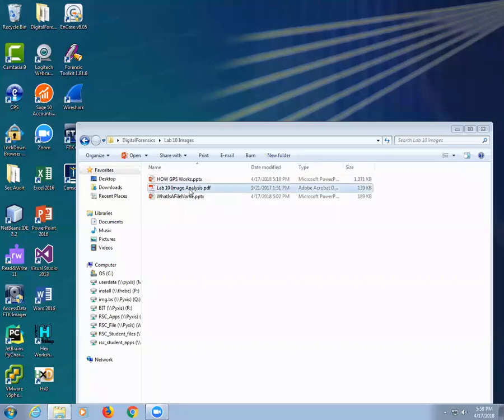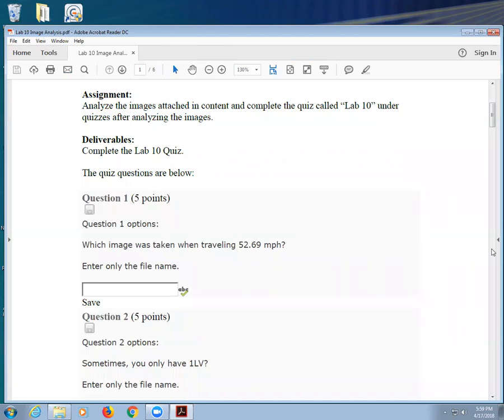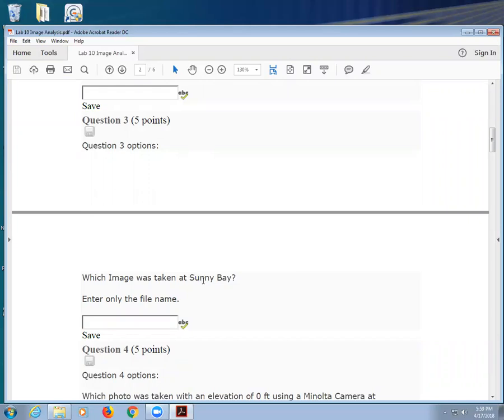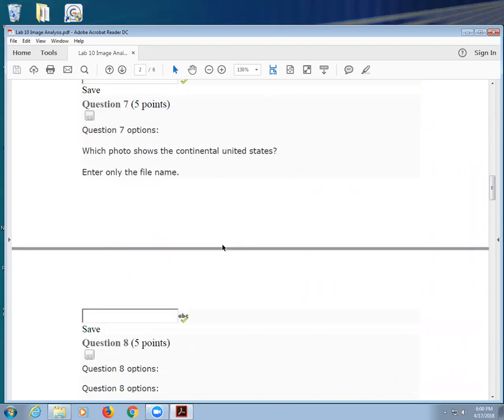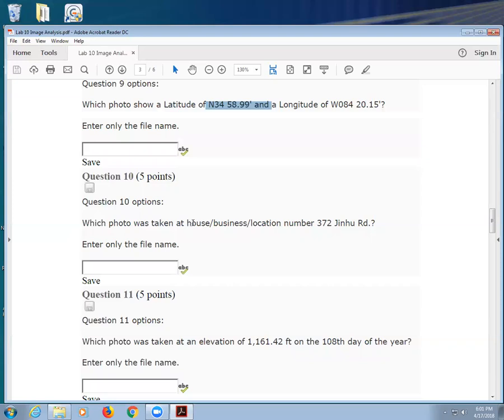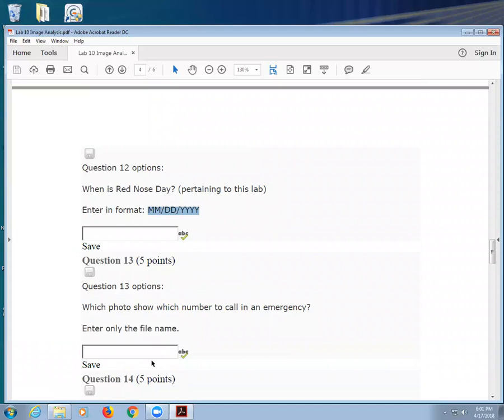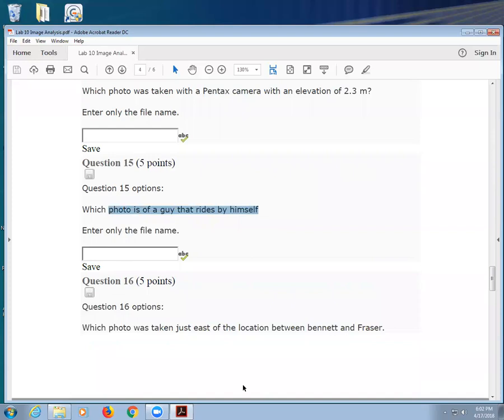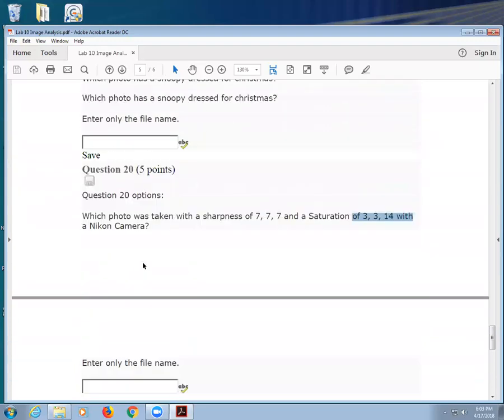CIT2553 Digital Forensics Lab10 Images Recording Sp18